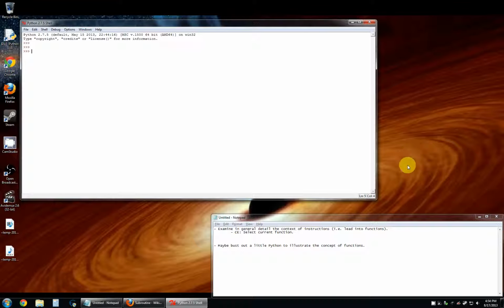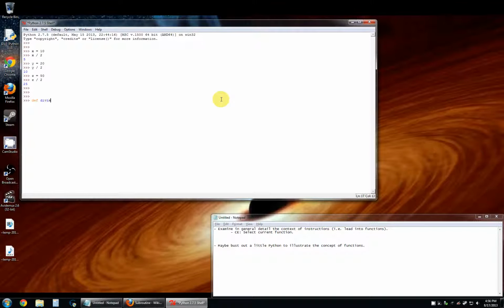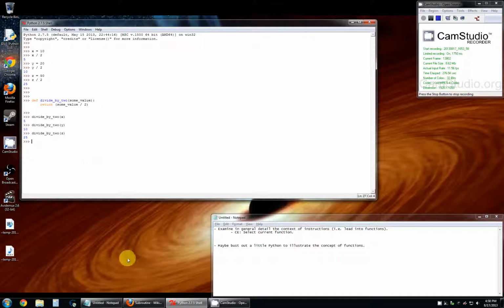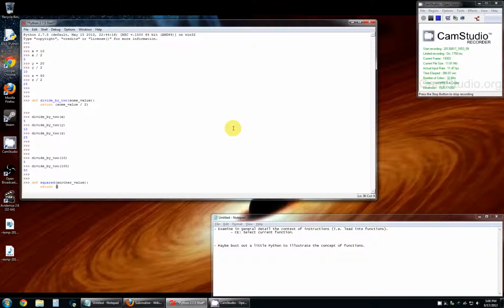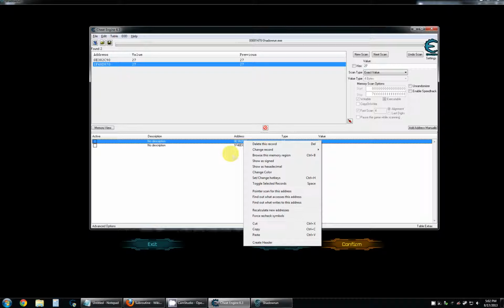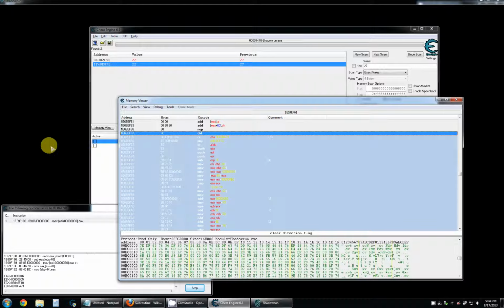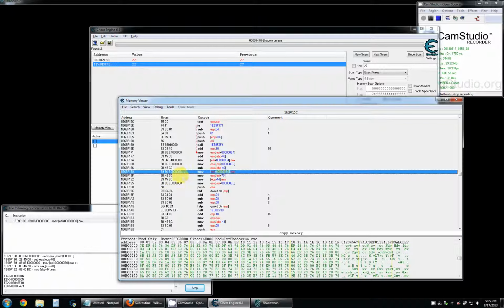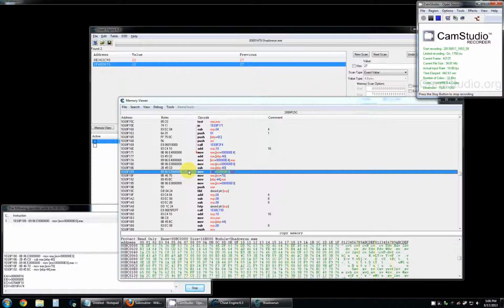Mo functions mo problems